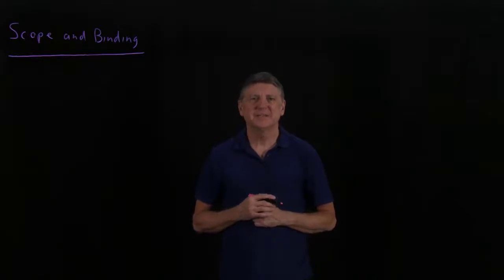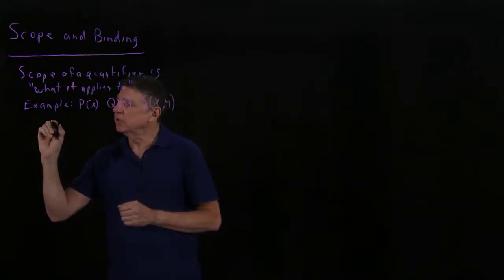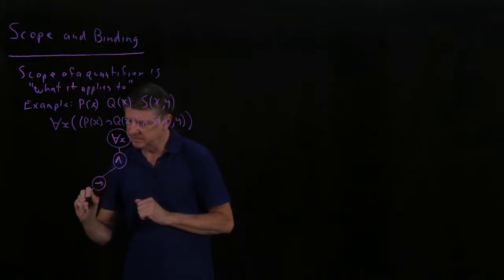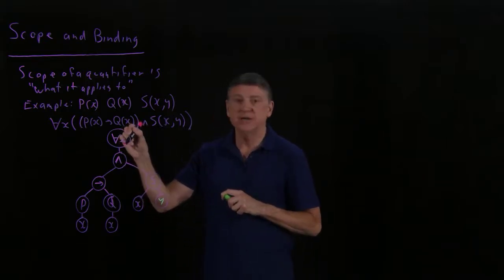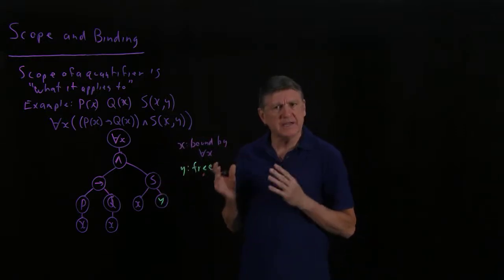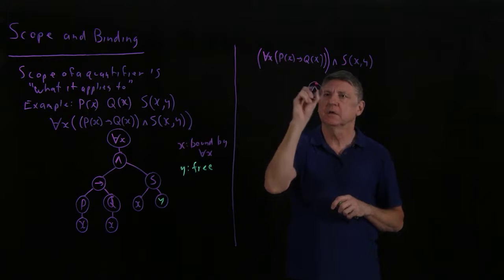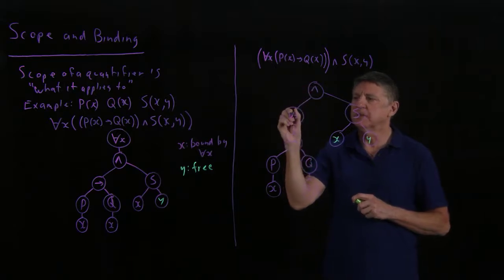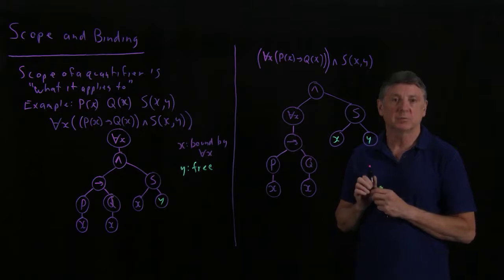Logic33aScopeIntroduction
Theory of the scope of a quantifier in natural deduction; this is an introduction to a key concept in predicate logic.